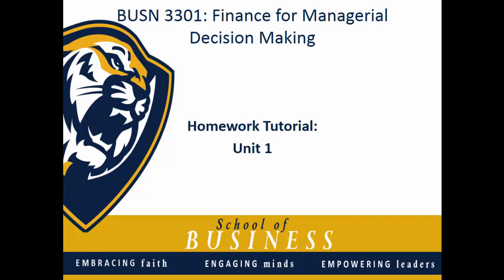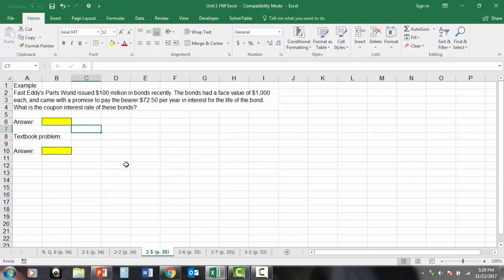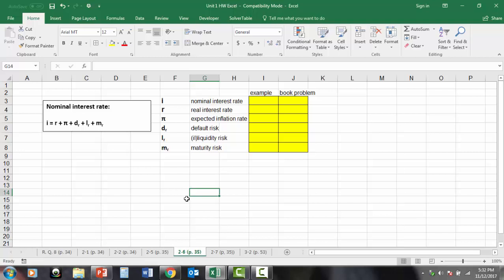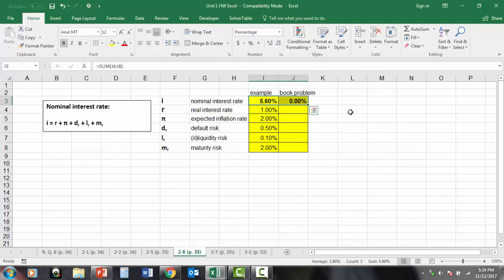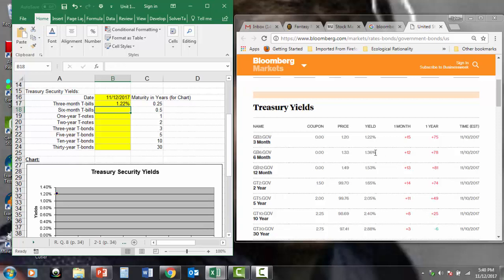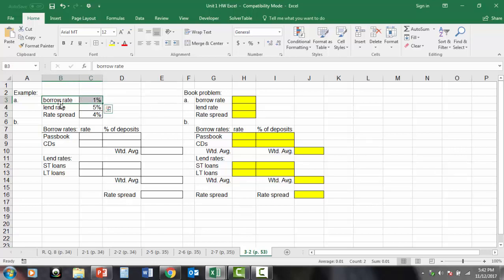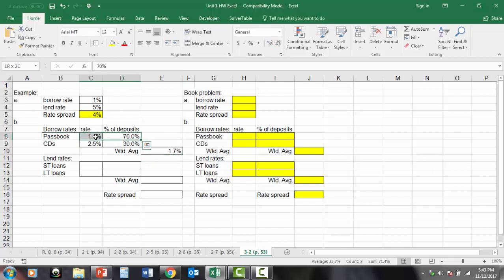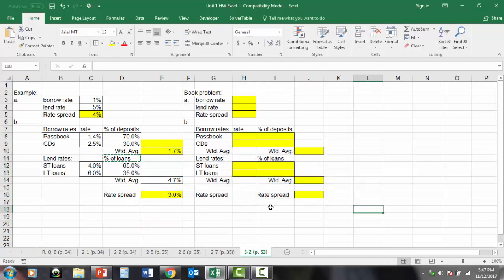Finance: Unit 1 HW Tutorial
Review and walk-through of Unit 1 HW assignment for BUSN 3301: Finance for Managerial Decision Making